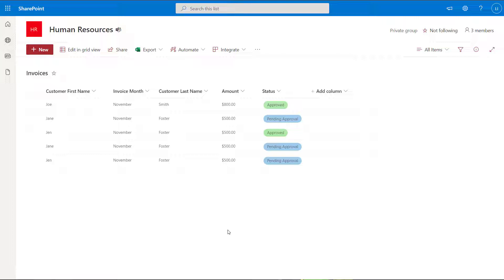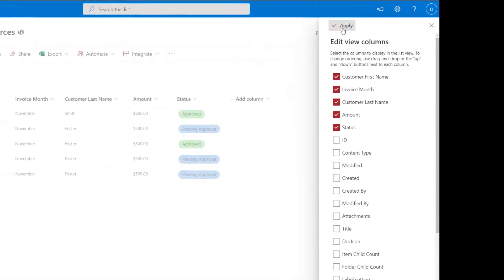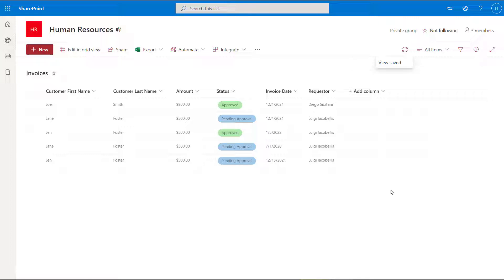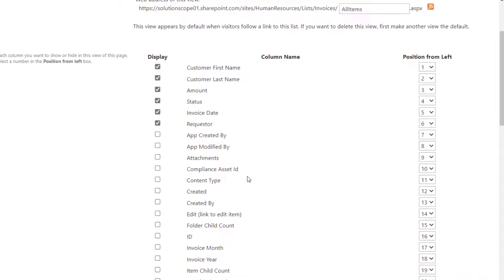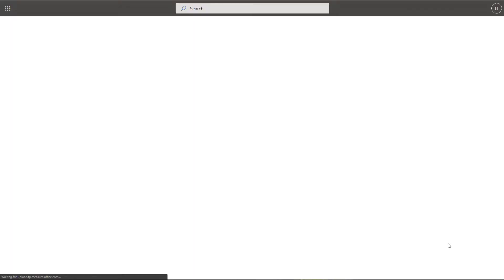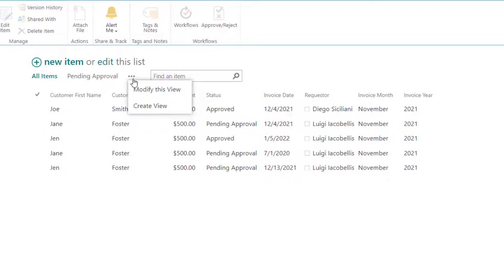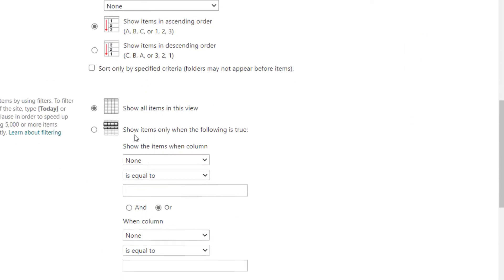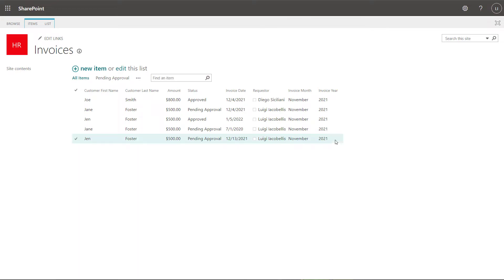How To Hide and Unhide Columns in a SharePoint Online List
This tutorial will show you how to hide columns in a SharePoint list. It will also show you how to show hidden columns in a SharePoint list. Specifically, this SharePoint tutorial will show you how you can hide and unhide columns in a SharePoint Online list while working in the SharePoint modern experience and the SharePoint classic experience. The steps in this tutorial can be used to help hide the title column in a SharePoint list which is a default column that is added to all new SharePoint lists.

🔔GO FROM SHAREPOINT LIST AMATEUR TO EXPERT IN 90 MINUTES🔔